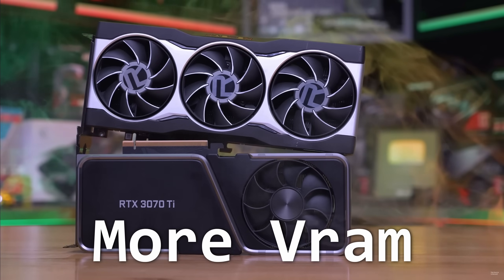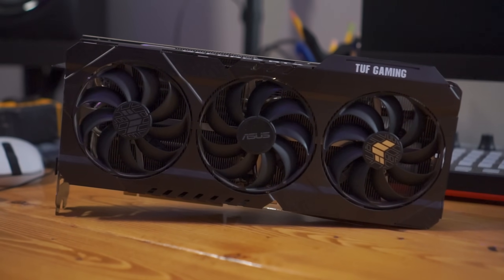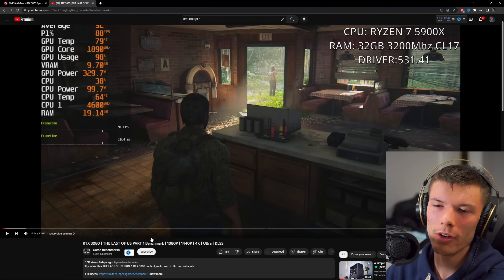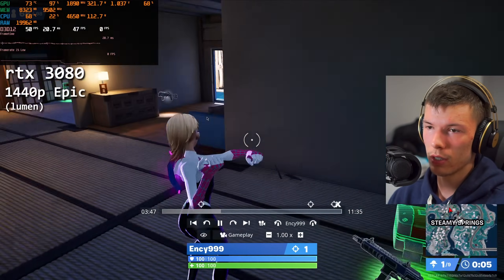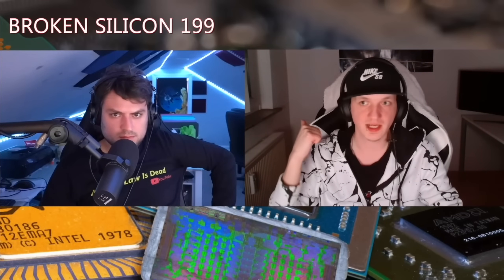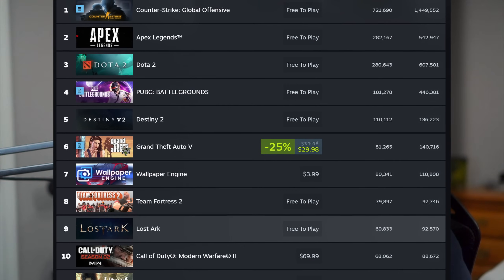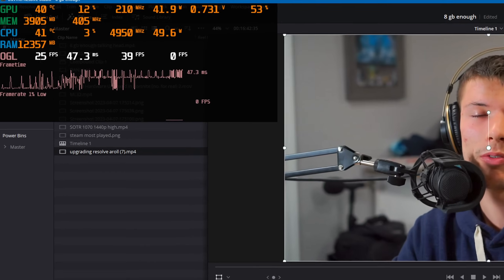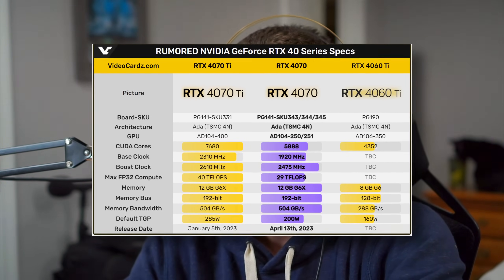8 GB VRAM is a Problem. Is 10G any Better?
8 GB of VRAM is a problem with games coming out, isn't even uncommon for games to want about 12. The rtx 3080 released a couple years ago and is still a beast of a card. Can it hold up?

0:00- The memory problem
1:47- 3080 in RE4
3:04- 3080 in Last of Us
3:38- 3080 in Fortnite
5:13- 3080 in Atomic Heart
5:26- THE IRONY
6:51- VRAM misconceptions
7:39- Who VRAM actually effects
9:36- Does AMD's approach work?